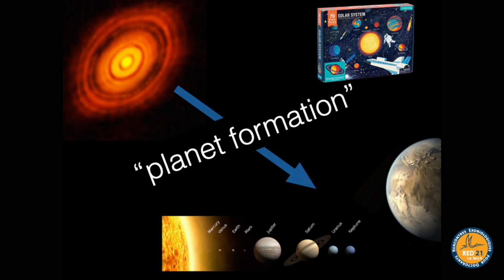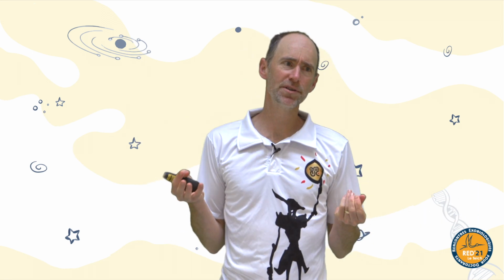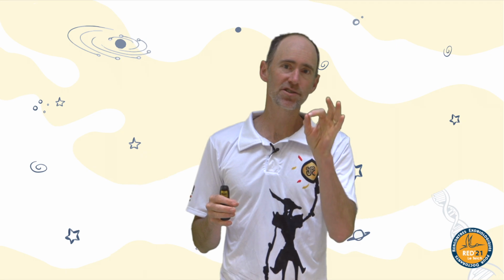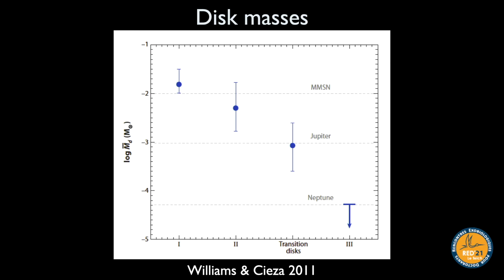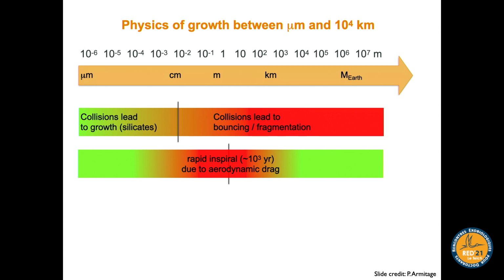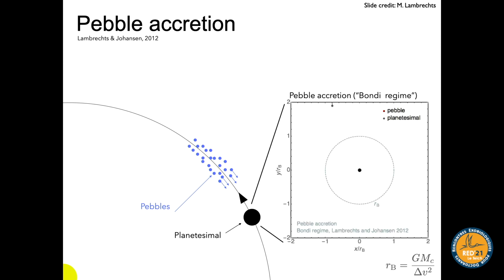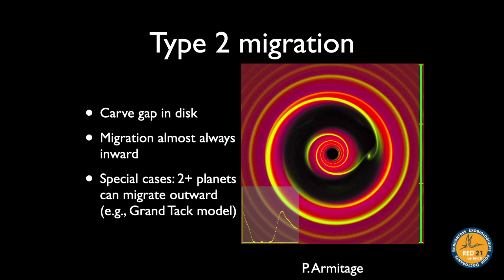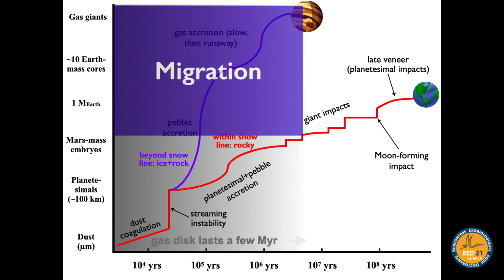Solar system formation | Sean Raymond | Astrophysicist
By Sean Raymond - Astrophysicist

Astrobiology Introductory Course.
Rencontre Exobiologiques pour les Doctorants - from 21 to 25 June 2021.